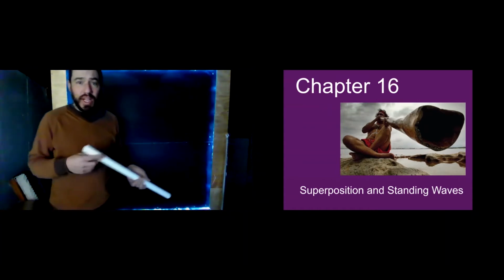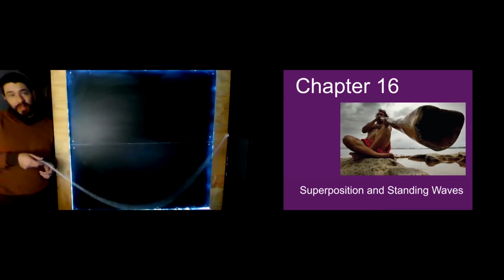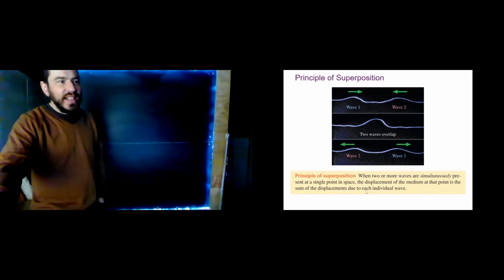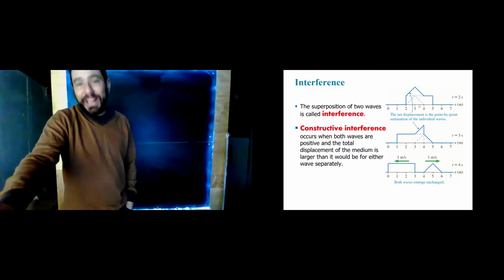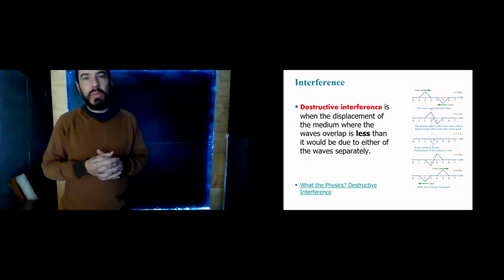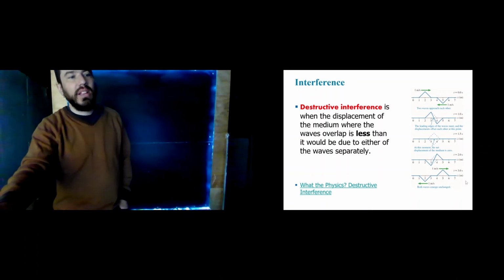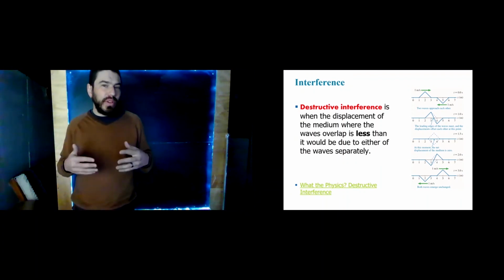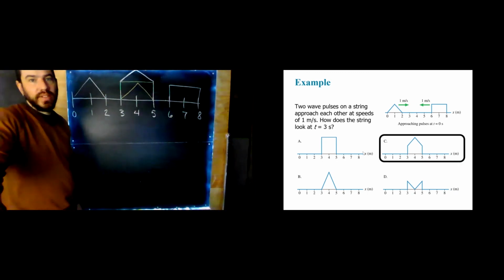Chapter 16 - Lecture Video 1 - Superposition of Waves